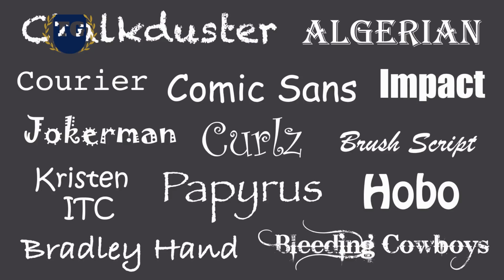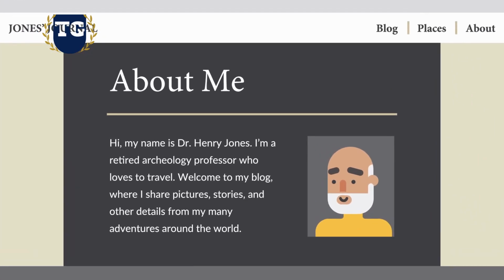Introduction to Graphic Design-Branding and Identity